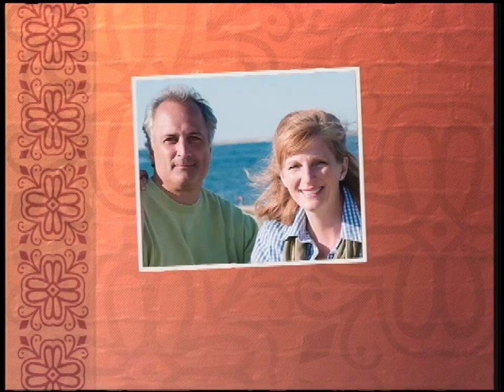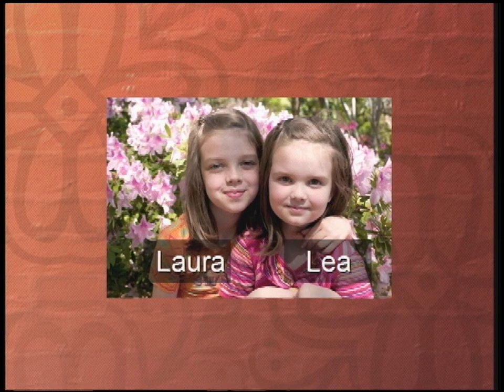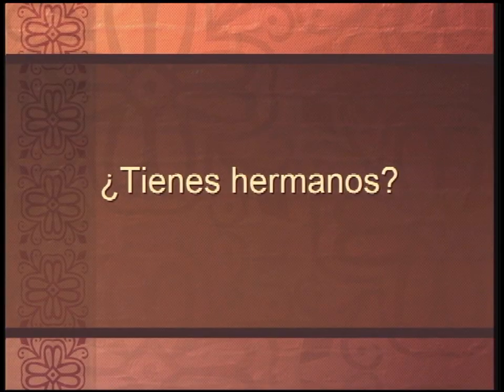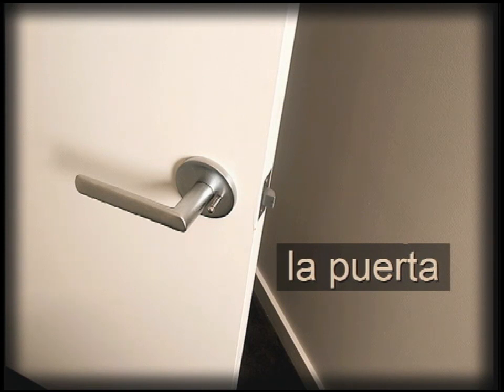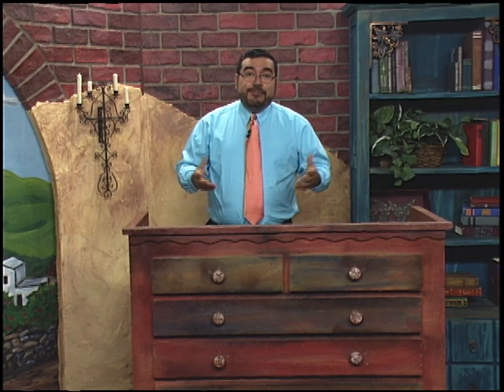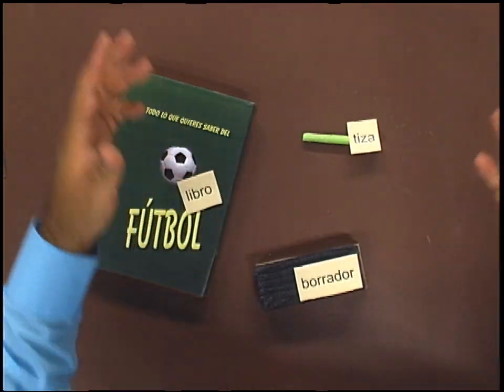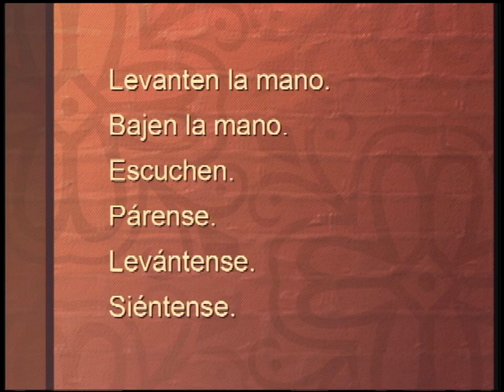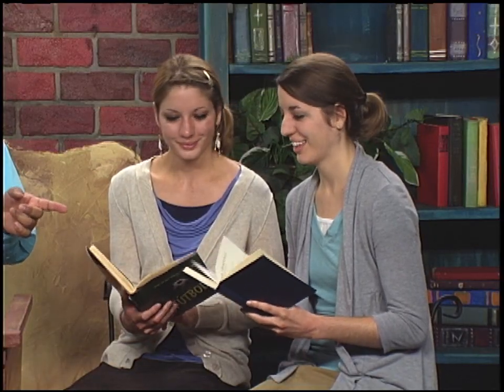Spanish 1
Sample lesson from BJU Press Distance Learning curriculum. Develop a basic level of reading and conversational ability in Spanish, laying the foundation for further study of the language.